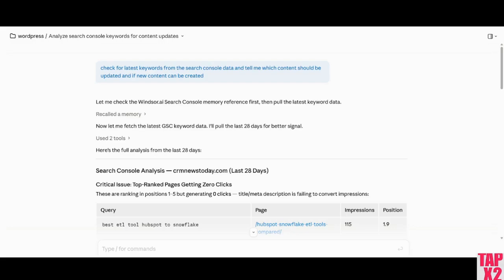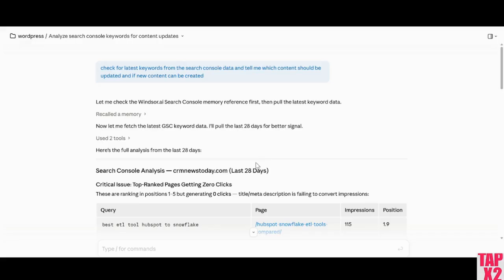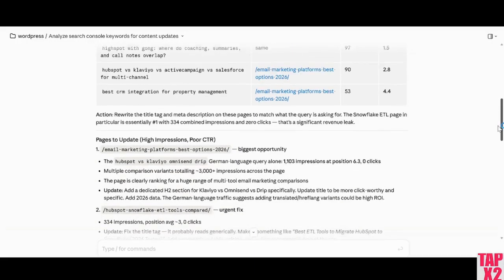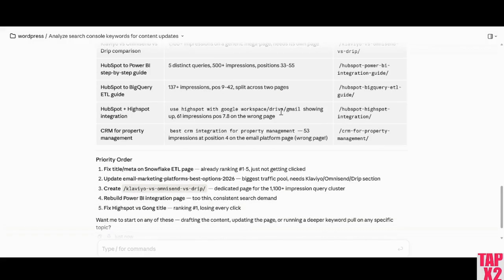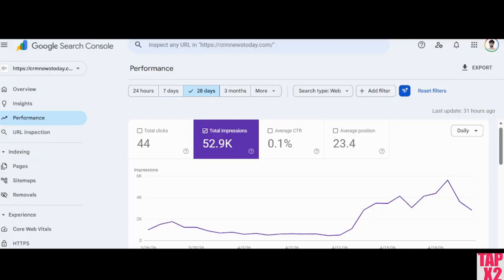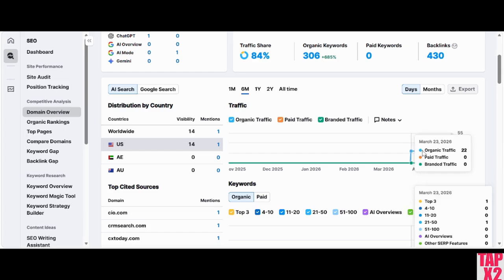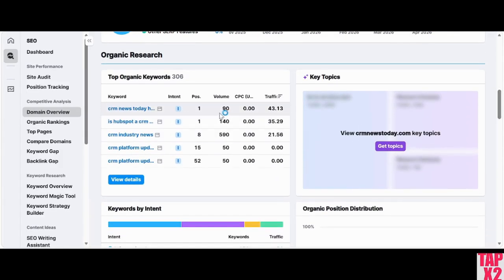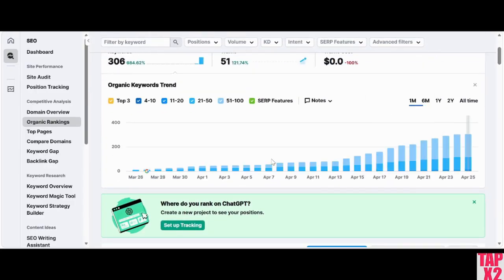I Am Automating Content Updates Using Google Search Data with Claude and Windsor.ai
In this video, Shubham Kumar Agrawal — founder of Taptwice Media, an AEO and GEO agency in Delhi NCR, India — walks through the workflow we use to automate content updates using Google Search Console, Windsor.ai, and Claude.

This is the same workflow we run on our portfolio property crmnewstoday.com, launched in March 2026. Within 30 days, the site shows a steady rise in impressions and keyword visibility — exactly the signal our AEO/GEO engagements are designed to produce.

WHAT'S COVERED
• Connect Google Search Console → Windsor.ai (free tier)
• Connect Windsor.ai → Claude (free official connector)
• Prompt Claude to fetch GSC data, separate optimized vs. new keywords, and prioritize updates
• Wire up the WordPress REST API so Claude can publish directly
• Verify impact in GSC (impressions) and Semrush (keyword/traffic curves)

Clicks are increasingly zero-click, so the metric that matters for AI visibility is impressions. More keywords + better positions = higher likelihood of citation in ChatGPT, Claude, Perplexity, Gemini, and Google AI Mode.

TRANSCRIPT

Shubham of Taptwice Media shares the process we use to update content based on keywords appearing in Google Search Console. We launched crmnewstoday.com about a month ago. The workflow: fetch all keywords from GSC, then update content accordingly.

We connected Windsor.ai with Search Console, and Windsor.ai to Claude. Inside Claude the prompt is: "Check for the latest keywords from the Search Console data and tell me which content should be updated and if new content can be created."

Claude fetches the keywords, runs them through our setup that flags whether each keyword is already optimized or appearing for the first time, and filters the data. Claude returns: pages to update, new pages to create, and prioritization.

You still have to be a little manual — you cannot fully depend on Claude's judgment. What Claude does best is fetch, filter, and analyze. Once we've decided which content to update, Claude creates the page via our WordPress REST API setup.

Is it working? Clicks are down because most are now zero-click. We focus on impressions because impressions drive AI visibility and citations. Verify independently — go to Semrush, type crmnewstoday.com, check the keyword and traffic curves. Some keywords top-3, some top-10, some on page 2-3 (depends on country). Pattern: consistent rise in impressions and pages gaining visibility.

Recap:
1. Go to Google Search Console
2. Connect to Windsor.ai (free tier)
3. Connect Windsor.ai to Claude using the connector (free)
4. Ask Claude to interpret the data
5. Build a few sub-agents and skill sets
6. Let Claude update content

If you have a process or prompt ideas that work, share. We're waiting on Google I/O — Google is expected to discuss Google AI Mode and possibly ad placements within it.

ABOUT TAPTWICE MEDIA

Taptwice Media is an Answer Engine Optimization (AEO) and Generative Engine Optimization (GEO) agency in Delhi NCR, India. We engineer brand visibility inside ChatGPT, Claude, Perplexity, Gemini, Google AI Mode, Microsoft Copilot, You.com, Grok, and Meta AI — the eight AI engines we track for every client.

Five pillars:
1. AEO — schema, entity graph, llms.txt, passage optimization
2. GEO — answer-share and source-share measurement
3. Content Distribution — GlobeNewswire, ANI, PRNewswire, Wikipedia, trade press
4. AI Brand Sentiment Management — weekly tracking, hallucination correction
5. AI Brand Mention Tracking — daily prompt batteries, share-of-voice, 24-hour SLA

National coverage across Delhi NCR, Noida, Gurugram, Faridabad. International work in USA, UK, Canada, Australia, Singapore, UAE, Germany, France, Netherlands, Sweden, Austria, Switzerland, Ireland.

Founder Shubham Kumar Agrawal was featured by Mid-Day in "Professionals Making an Impact Across India's Industry Spectrum in 2026." Engagements start at ₹40,000/month.

TOOLS

WORK WITH TAPTWICE MEDIA